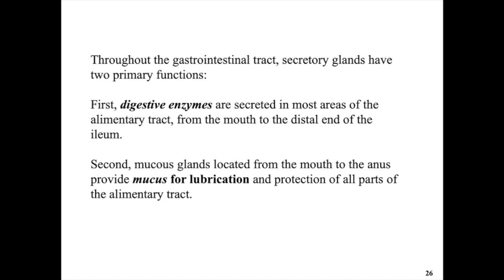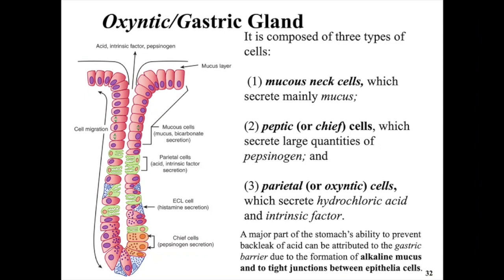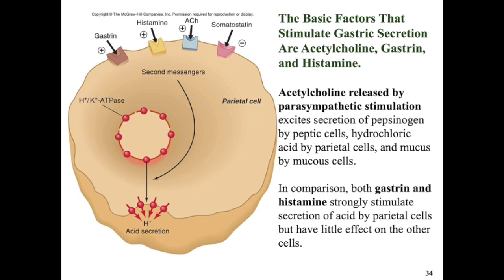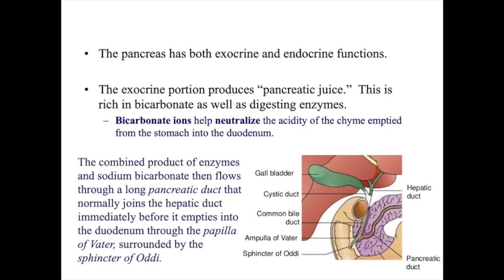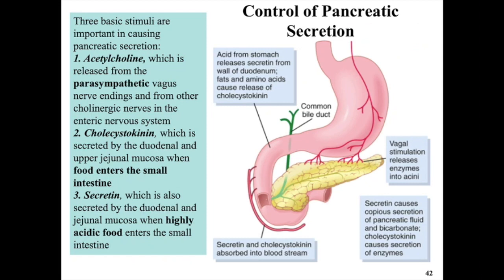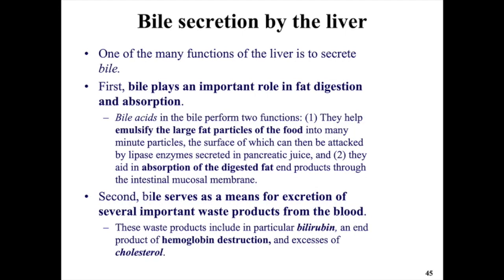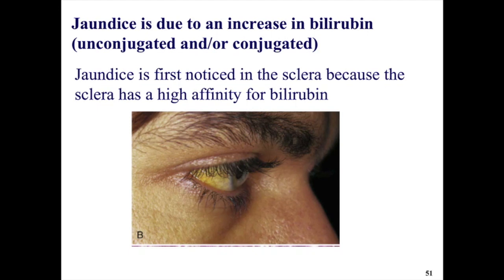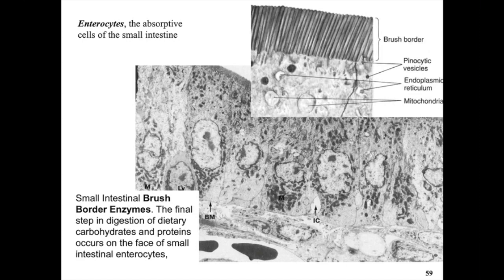HUMAN PHYSIOLOGY. DIGESTIVE SYSTEM. SECRETION